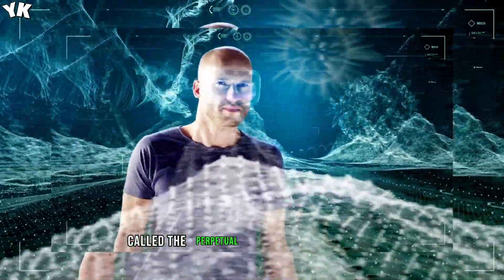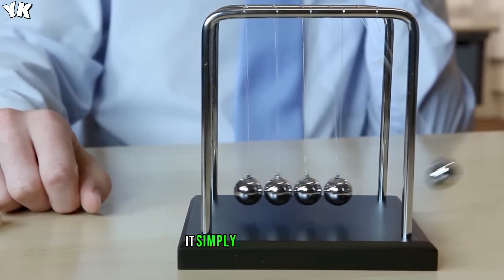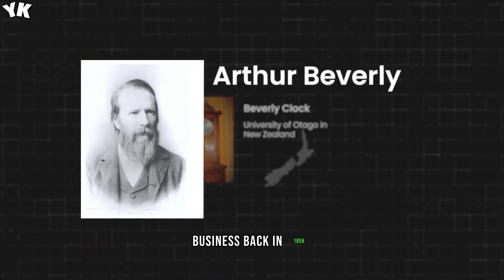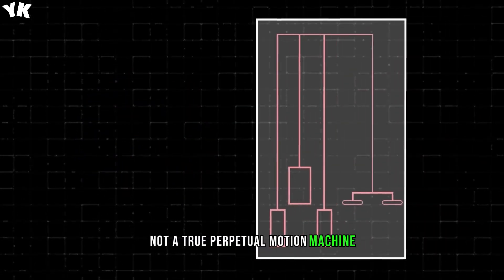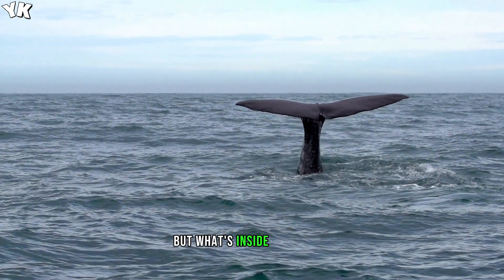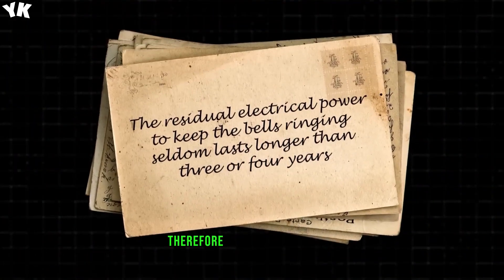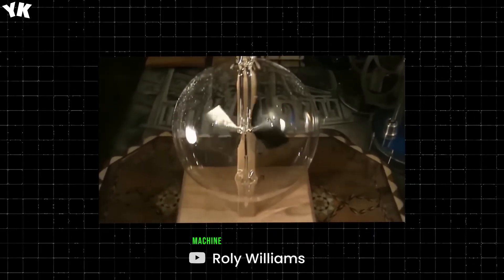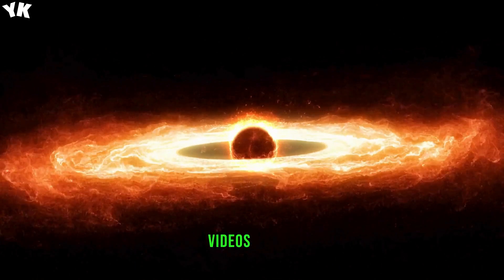Impossible Perpetual Motion Could Become Reality - You Know